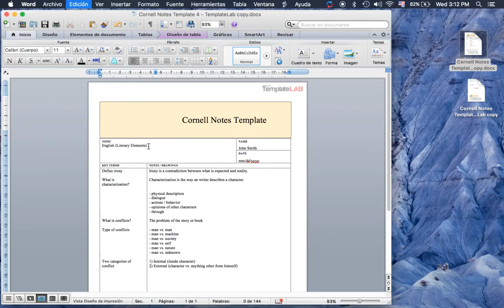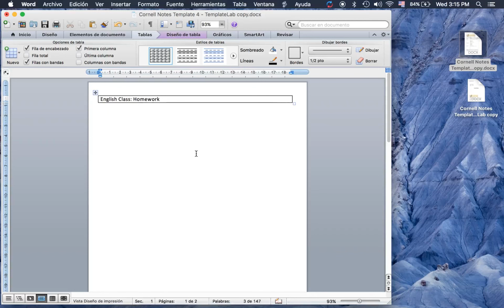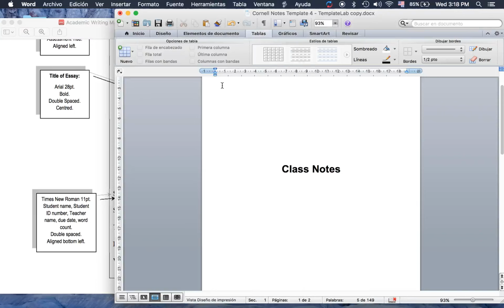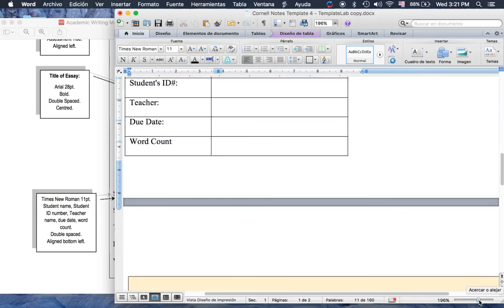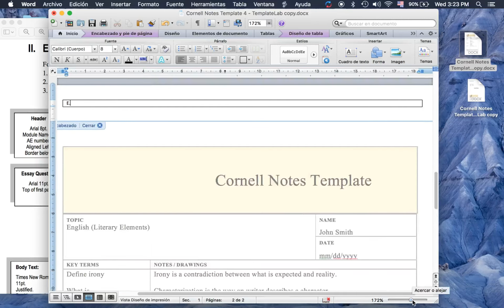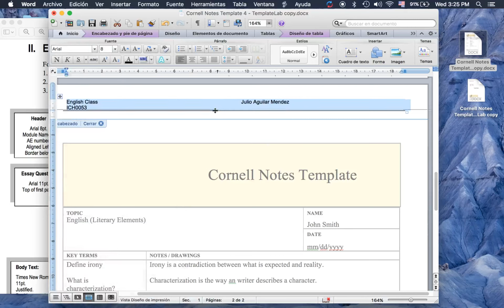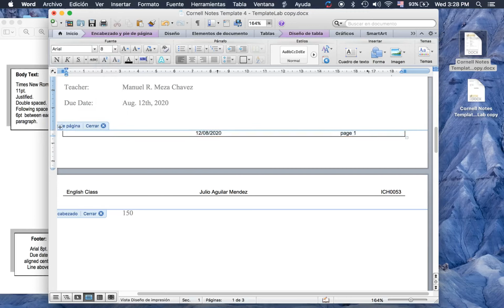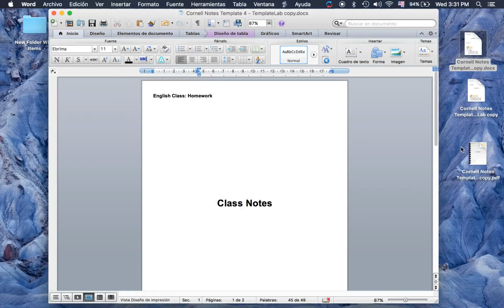Cornell Notes 2020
How to modify a Cornell note template while using a word document.